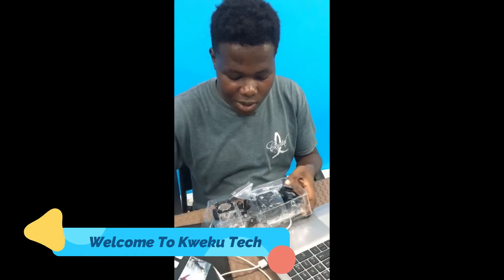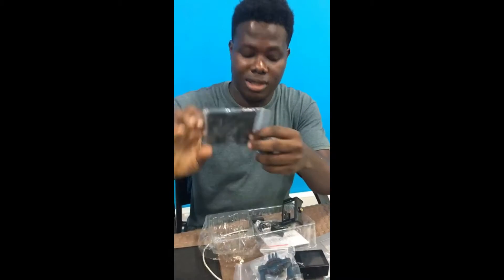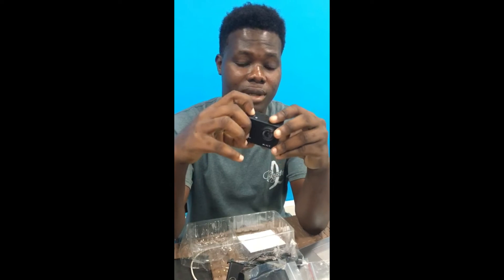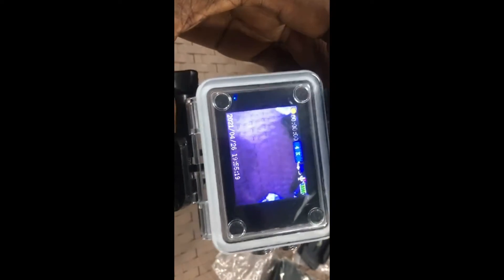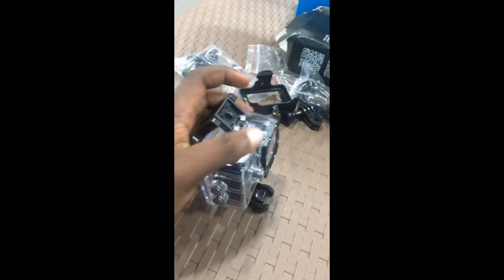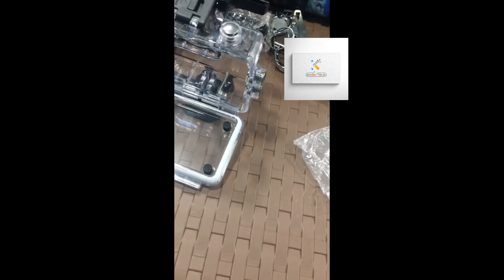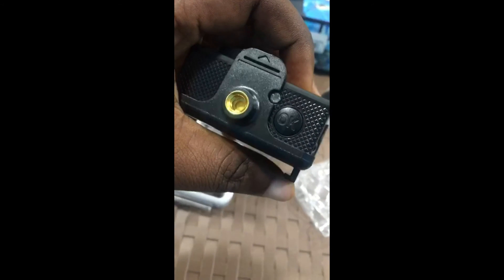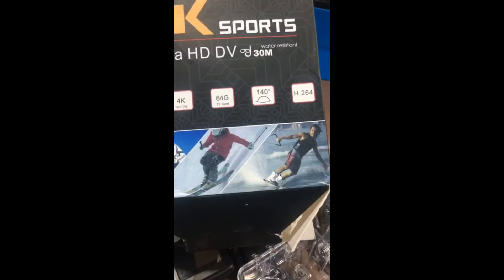4k Ultra HD DV Water Resistant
My new camera to take videos